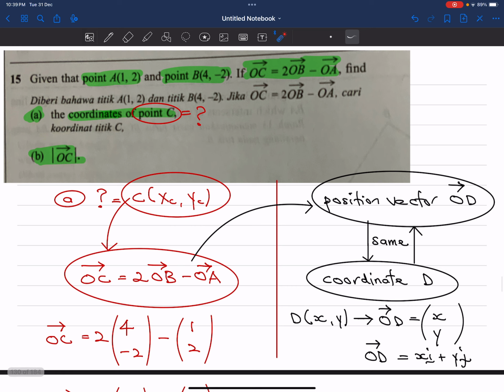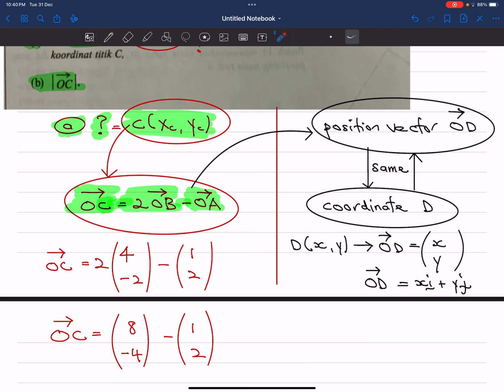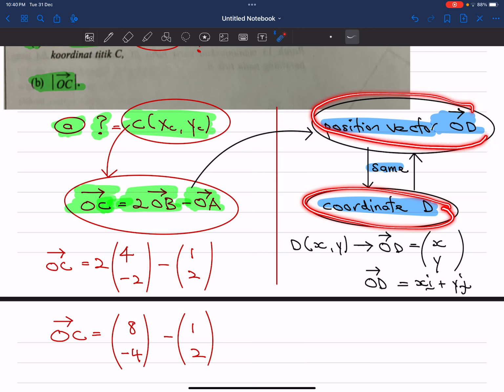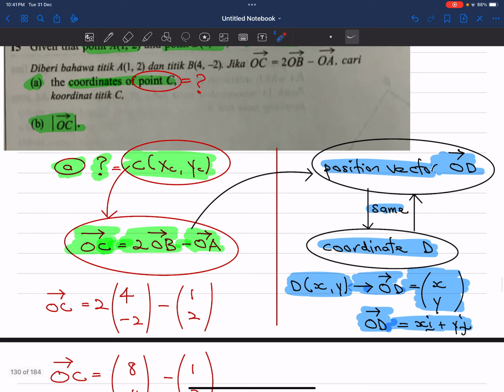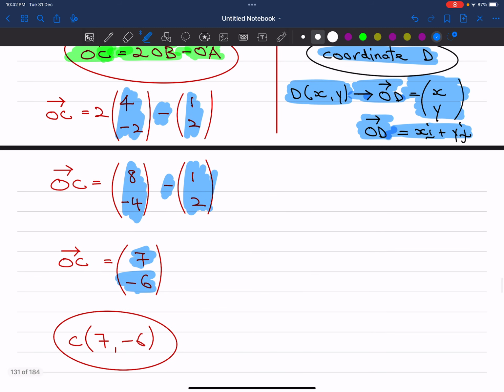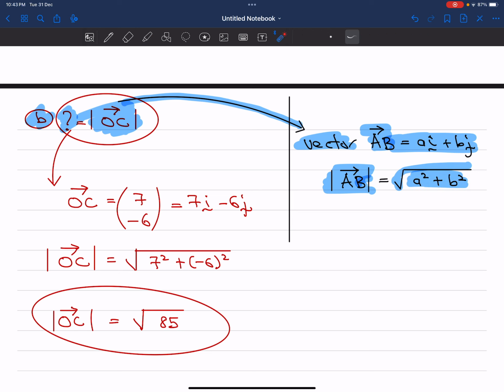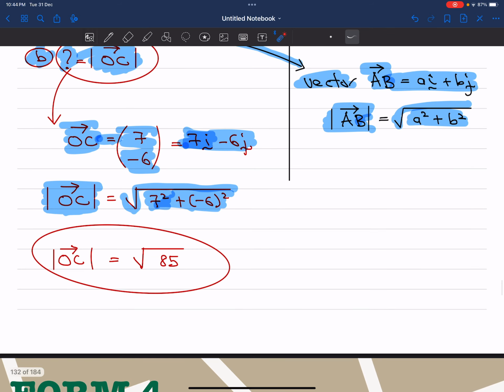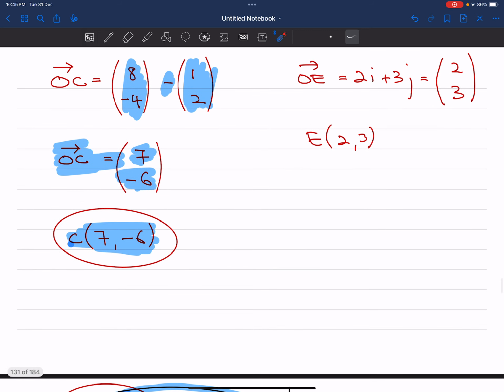FORM 4 ADD MATHS PAST YEAR SBP